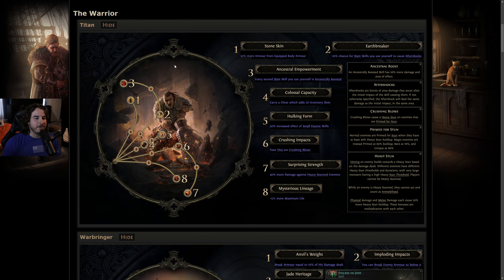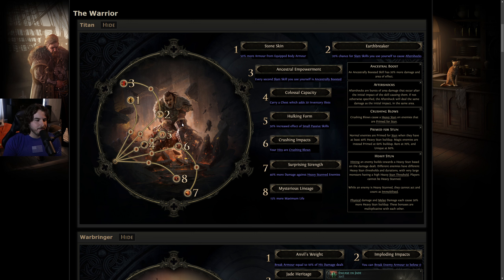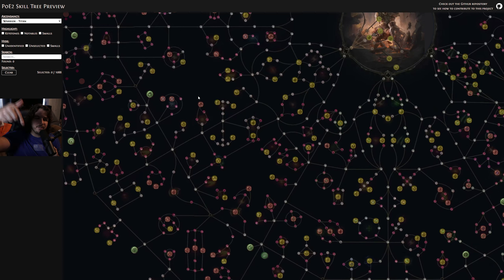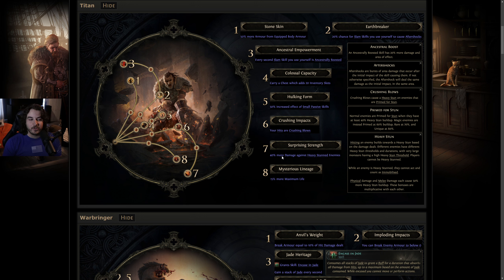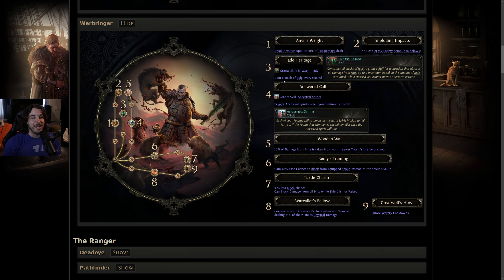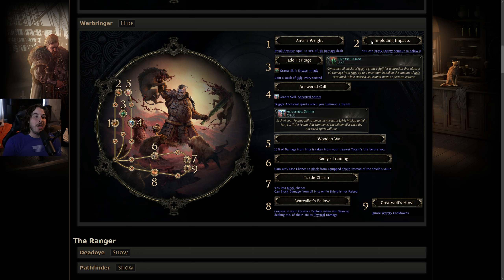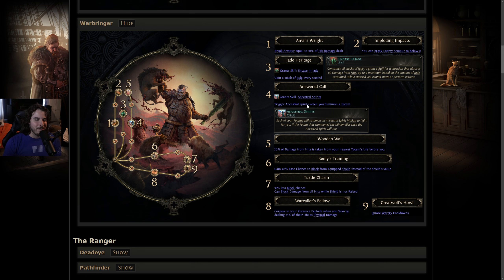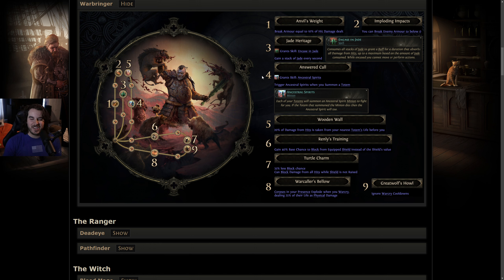PoE2 Warrior Ascendancies FULL BREAKDOWN (Titan + Warbringer)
a complete breakdown and explanation of the two Warrior Ascendancies in Path of Exile 2 Early Access

0:00 Titan
9:12 Warbringer